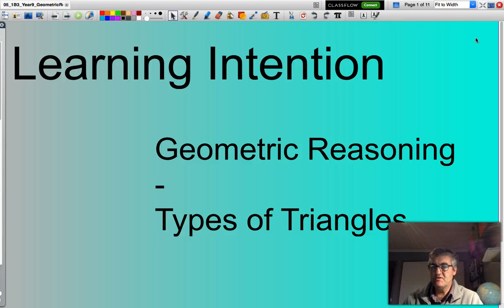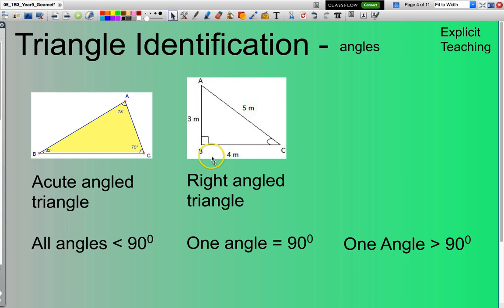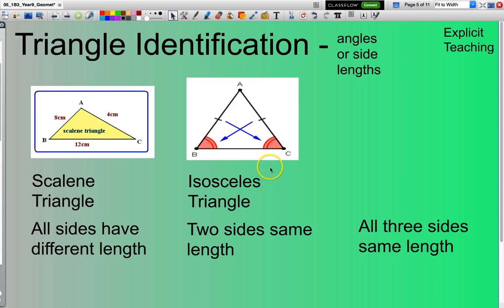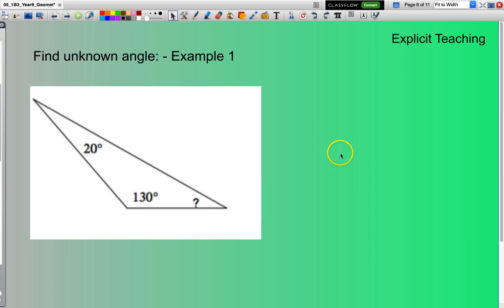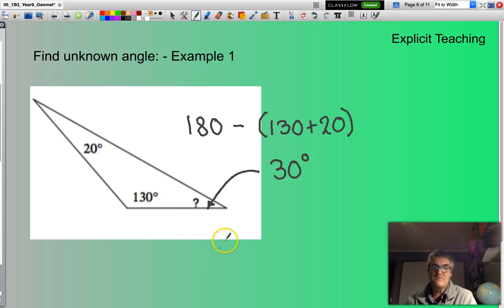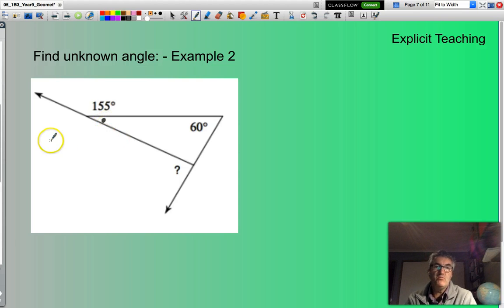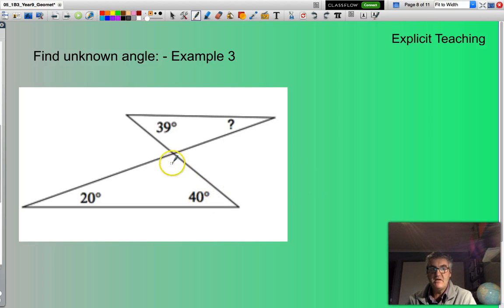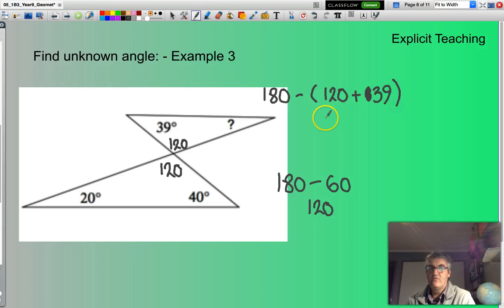Names Of Triangles And Calculating Unknown Angles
Brief summary of the names of some triangle types and calculating unknown angles in some triangle, triangle pairs